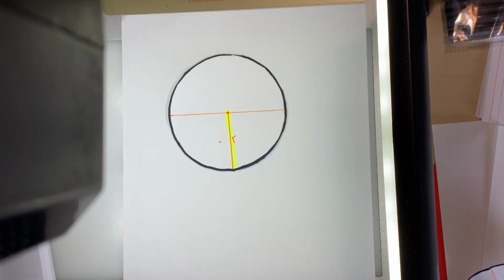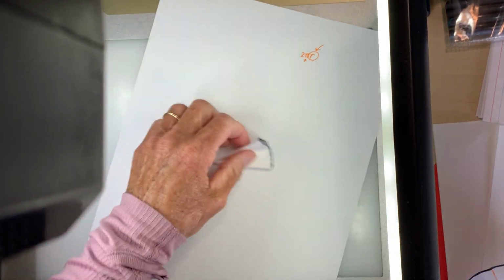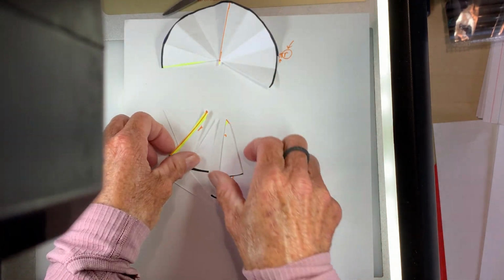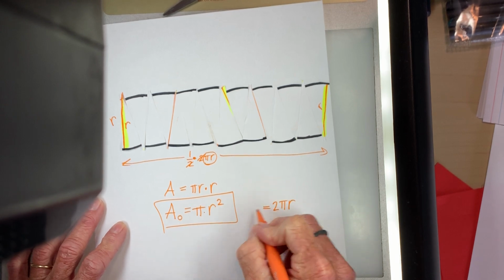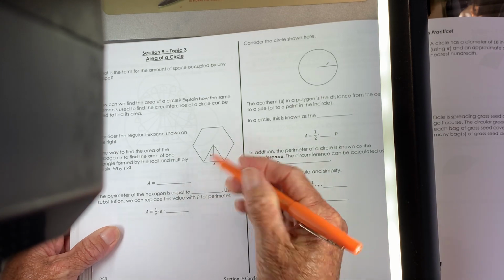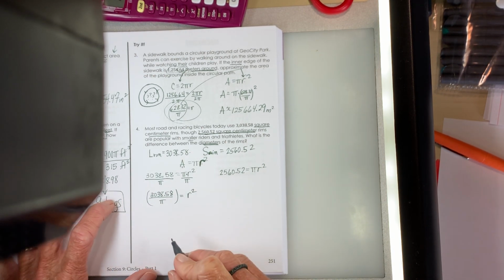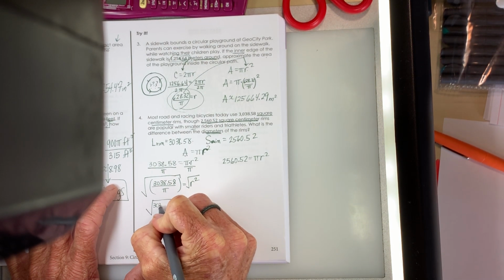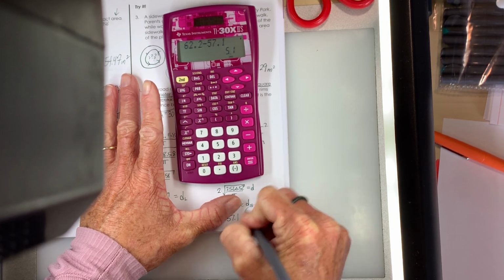9.3 Area of a Circle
Discovery - Area Formula for a Circle